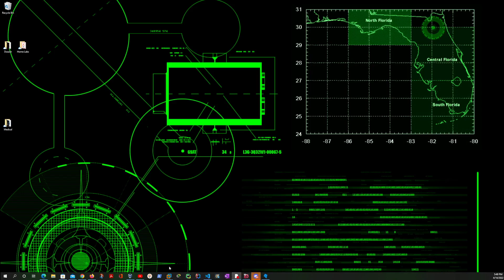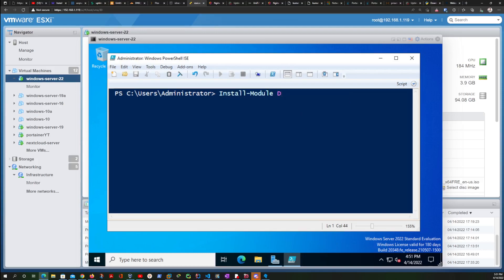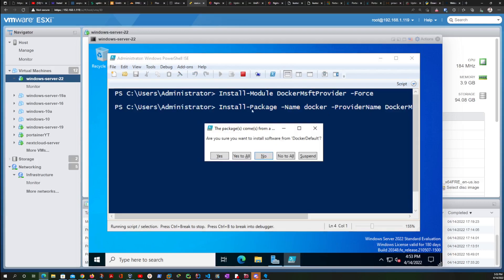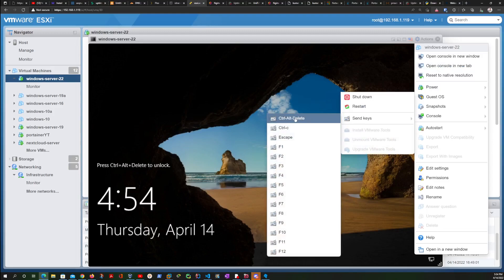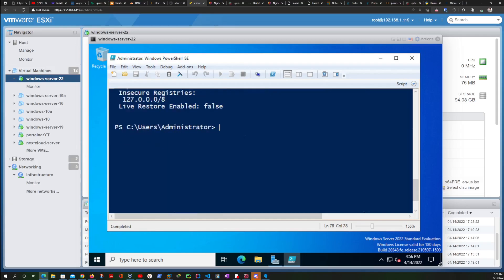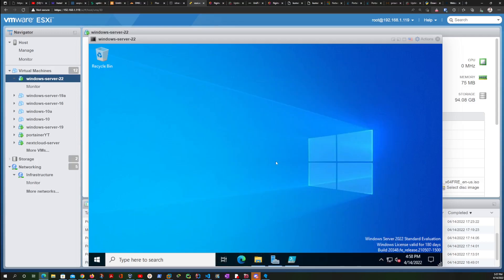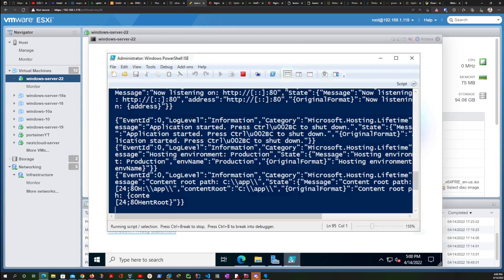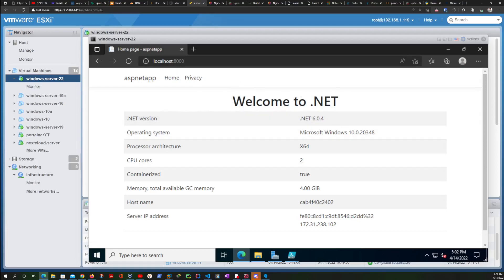How to Install Docker on Windows Server 2022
In this video I am walking you through easy steps to install docker on a freshly installed Windows Server 2022. In the same process, we're installing and running our first container as well.

I hope you guys find this video useful and I hope you enjoy watching it as I did making it.

THANK YOU to all my loyal supports! You're the ones who give me the motivation to continue making these videos.

GOD BLESS!